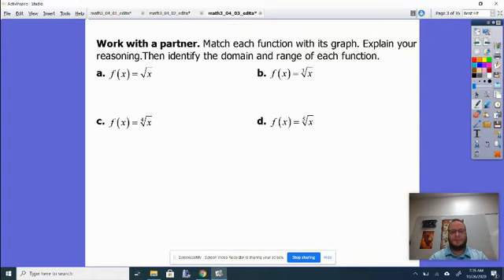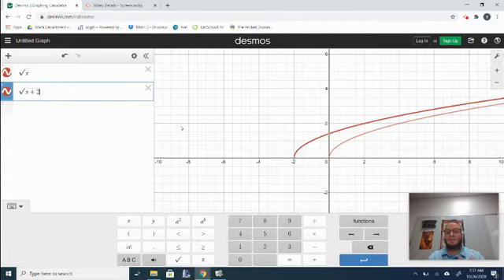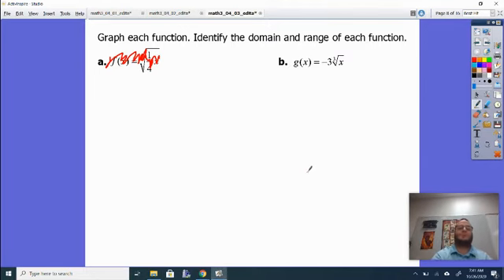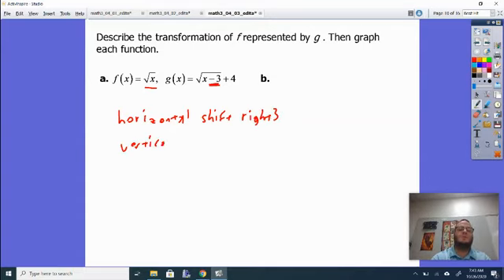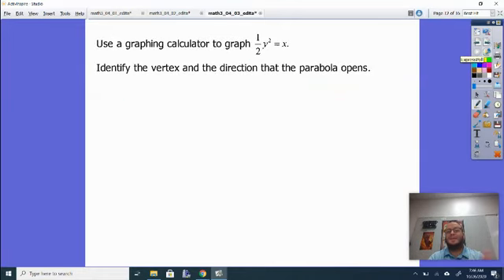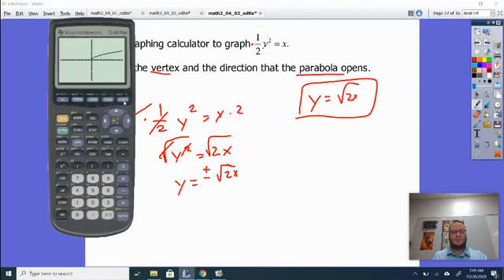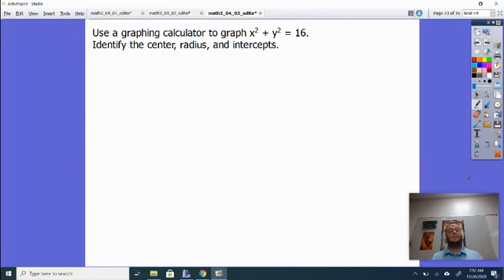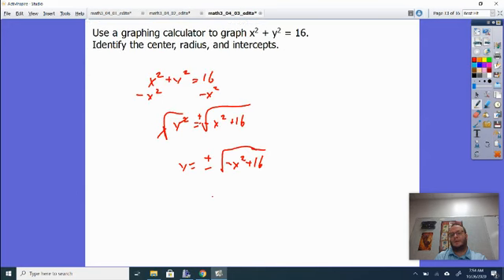4.3 Graphing Radicals